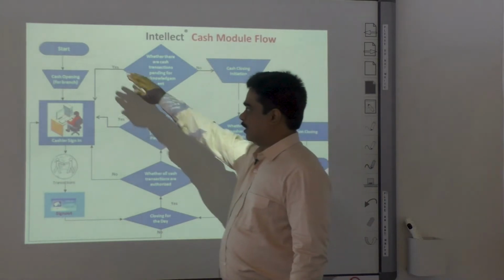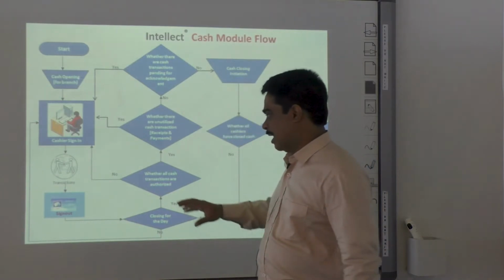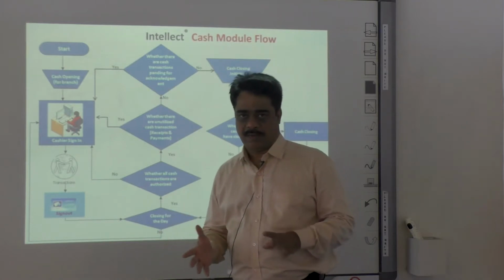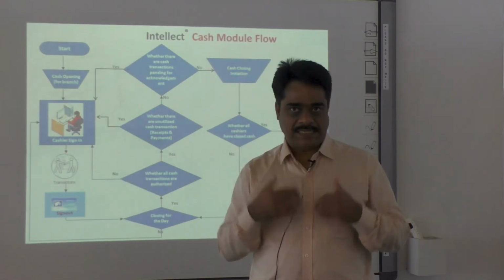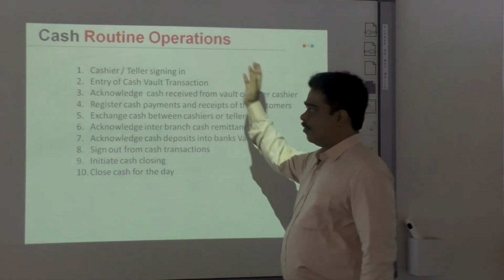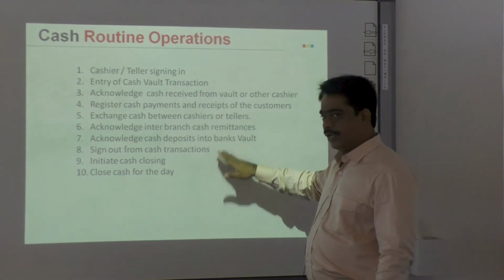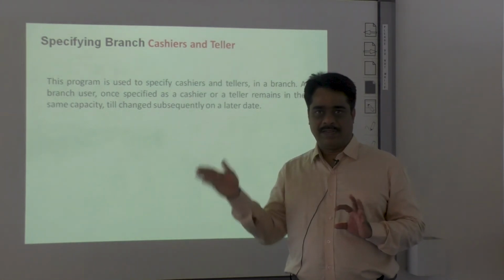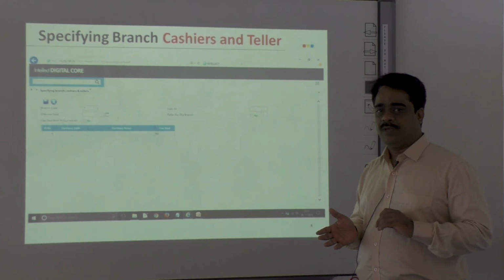Intellect Cash Module - Chapter 2 : Cash Module flow